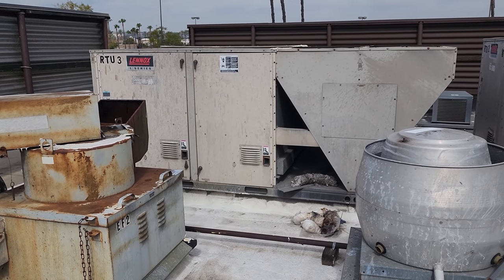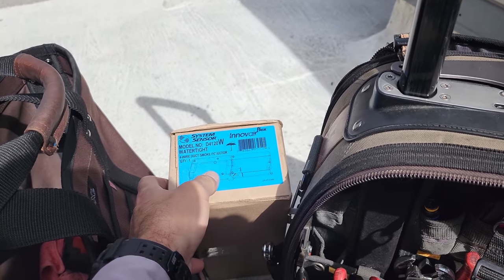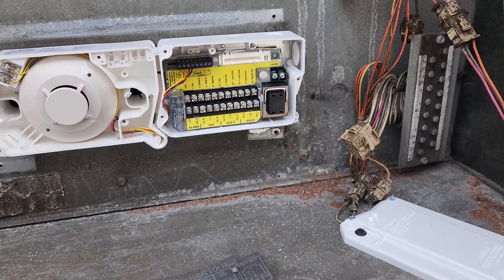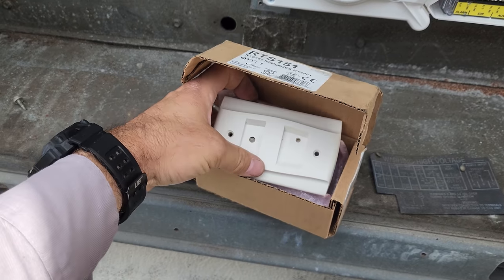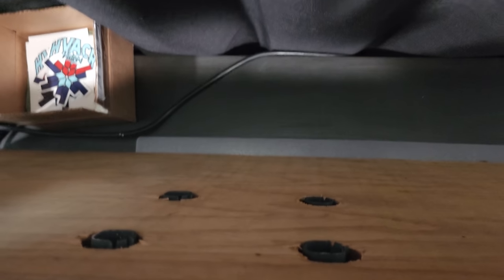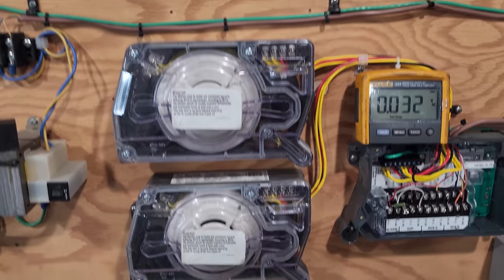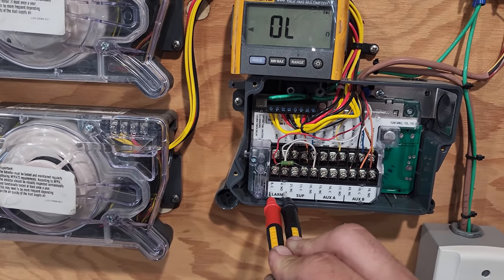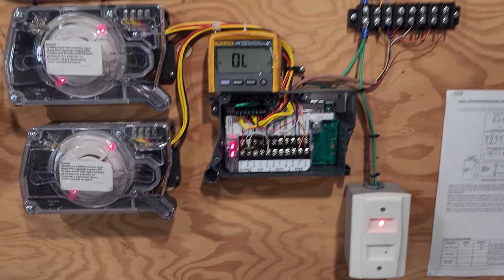THEY SAID THEY NEEDED A NEW DUCT DETECTOR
I really don't care to be told to replace a part I didn't diagnose myself but the customer told me to so...

Mailing Address
HVACR VIDEOS
12523 LIMONITE AVE.

00:00 SPONSOR CARD
00:16 WTF DID THE ROOFER DO?
02:08 VERY OLD DETECTOR
03:41 EVALUATING THE NEW DETECTOR
07:44 TESTING THE OPERATION
09:46 TEST/RESET STATION OPERATION
12:13 DUCT DETECTOR OPERATION
23:34 CLOSING WORDS